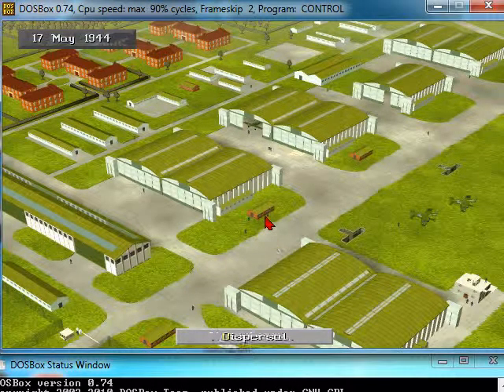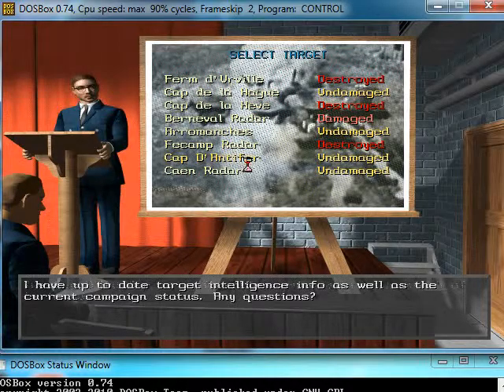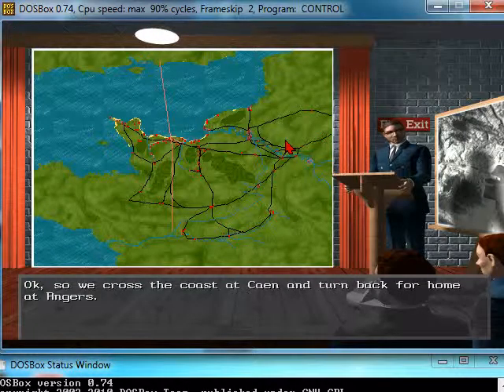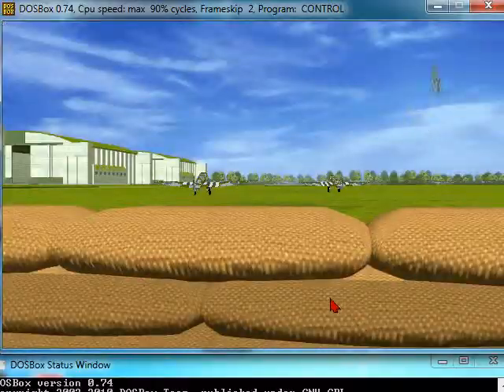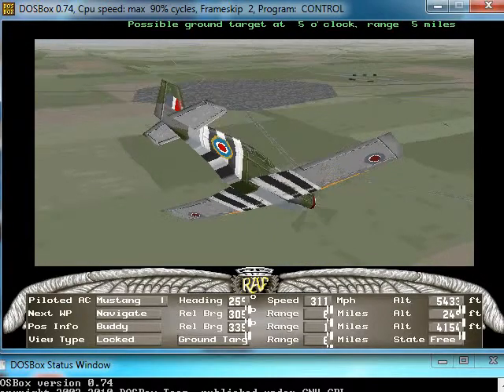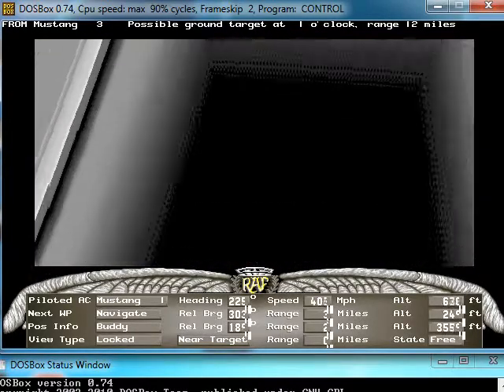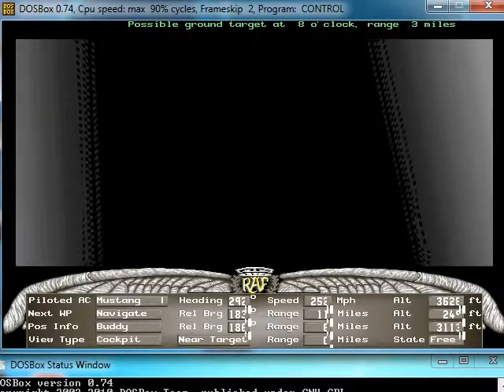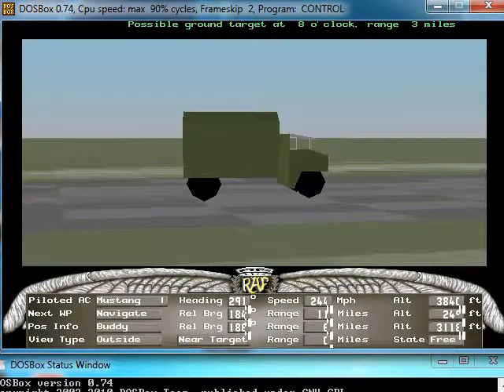41 Let's Play Overlord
This remains YouTube's first and so far only full-scale Let's Play of Rowan Software's World War 2 flight simulator from 1994 : OVERLORD. The game is set in 1944 and focuses on the Allied air forces' operations preparing France for ground invasion - securing decisive air superiority as well as softening German defenses and logistics.

As mentioned, the game was made by legendary ww2 flight sim specialists Rowan Software back in 1994 and published by Virgin. I played the game in DosBox and recorded with Bandicam. Its native resolution i s 640x400; watch it in 480p, as I record it in a window that size.

I'm still looking for other flight games that have the freedom the missions in Overlord do. Since your success is only measured towards the ultimate campaign objectives, you can select the ype of missions you want, and you can go after something completely different from what you were assigned if you want to without getting pestered by your superiors.